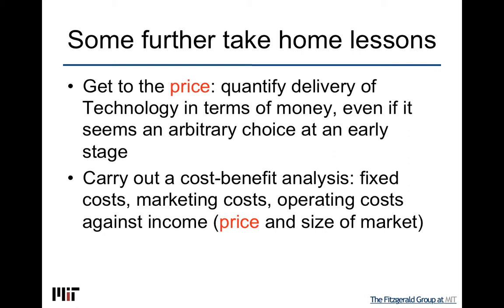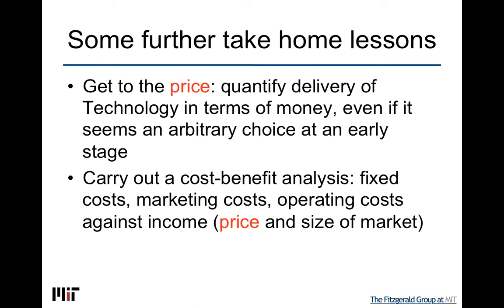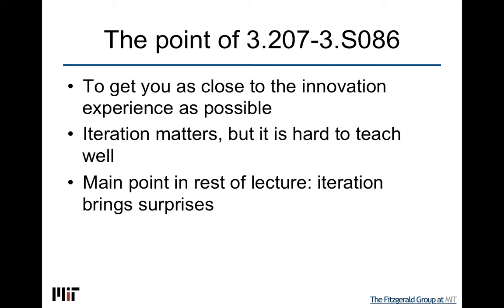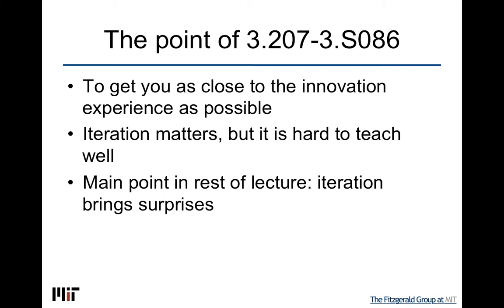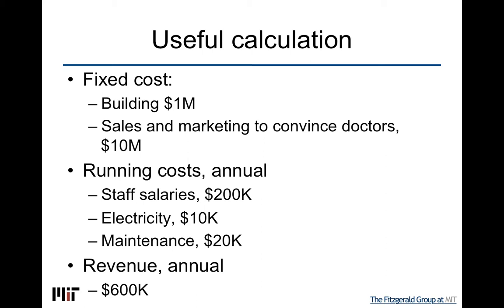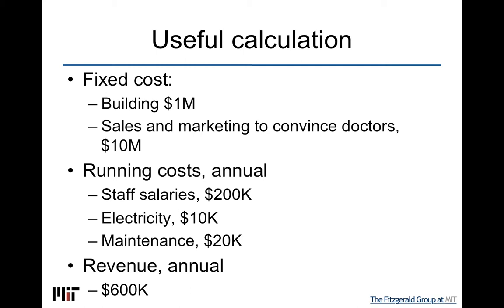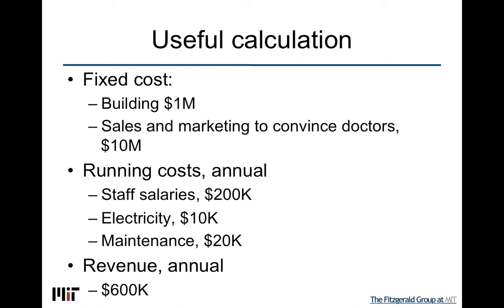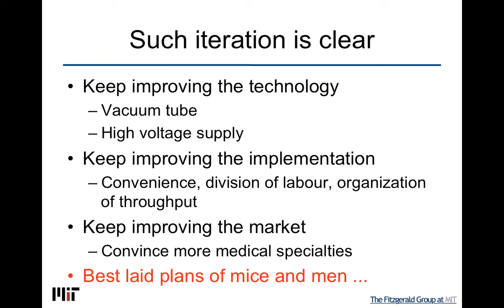Innovation and Commercialization Lecture 10.5